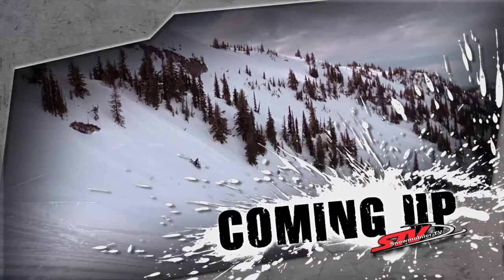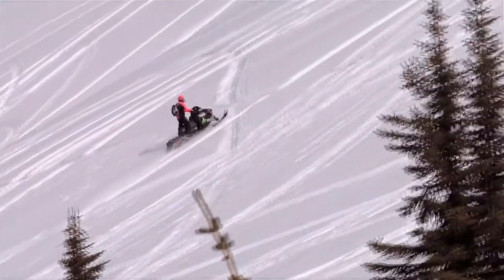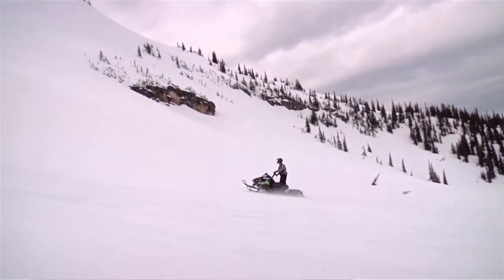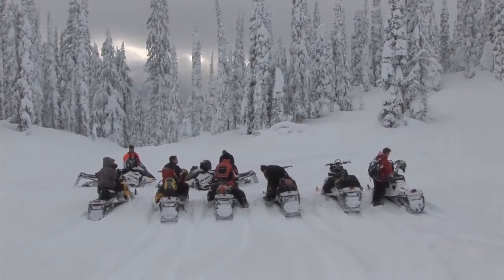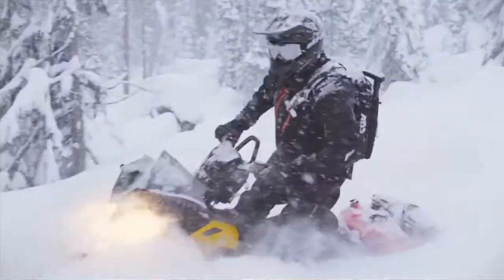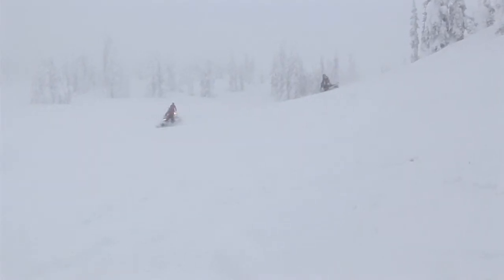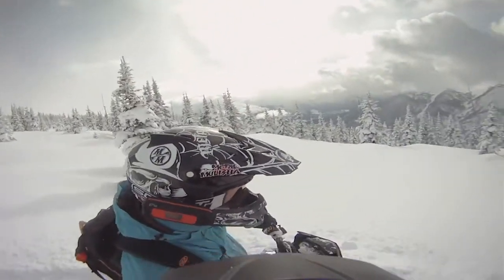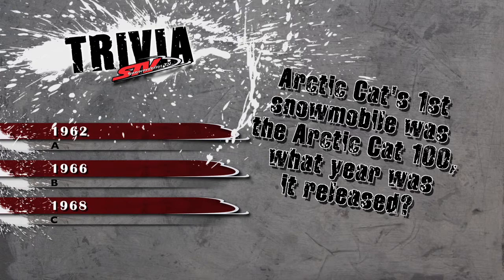STV/Snowmobiler TV Avalanche Awareness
STV/Snowmobiler TV Avalanche Awareness from Snowmobiler TV. Like this? Watch the latest episode of Snowmobiler TV on Blip!

Our crews head west to Montana and British Columbia to get advice on riding in the back-country and being prepared for avalanche dangers.